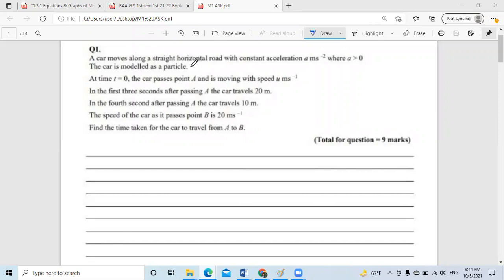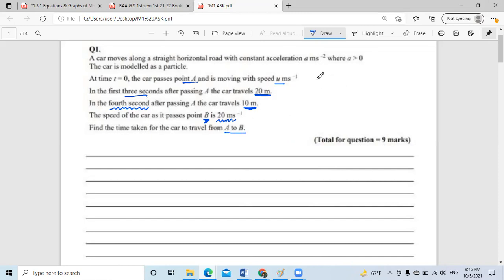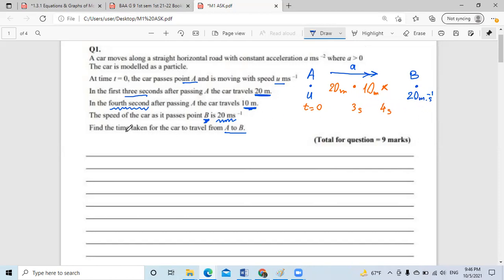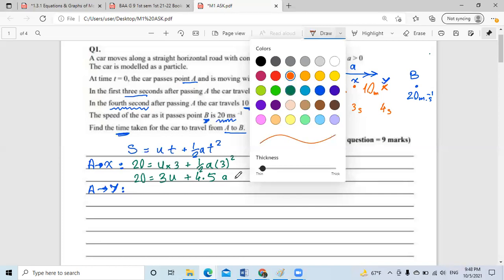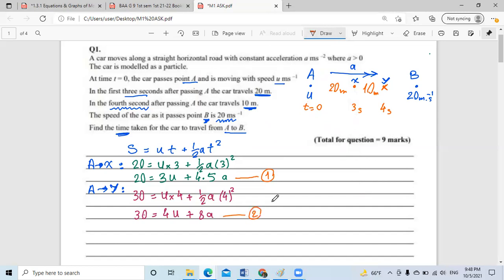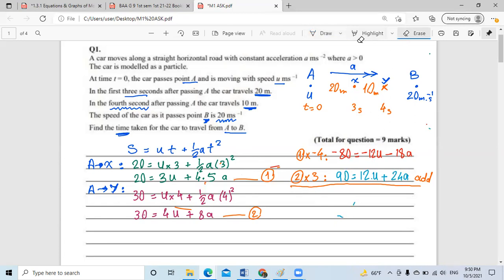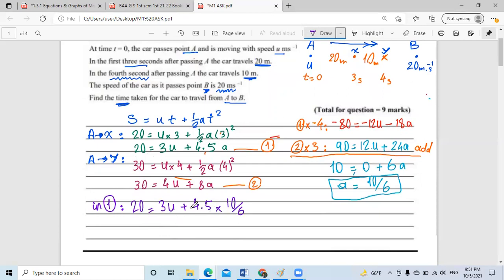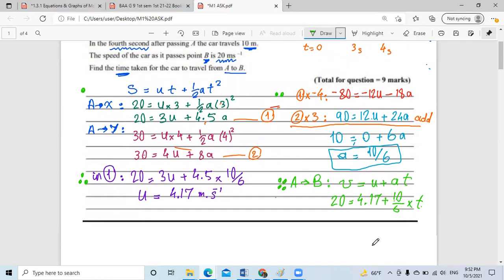M1 mechanics edexcel, answer past paper question with two unknowns by Dr. Ahmad Al Faris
kinematic equations
linear motion